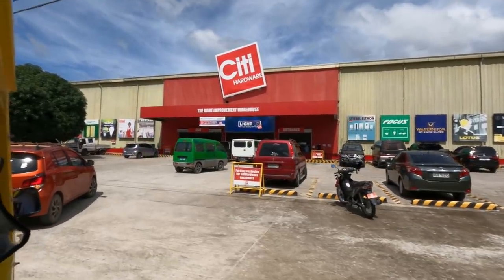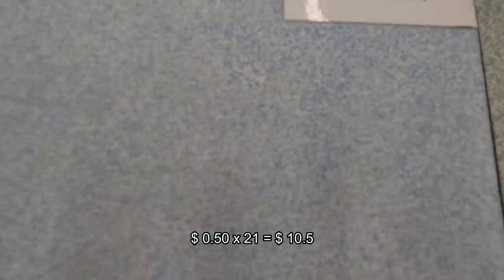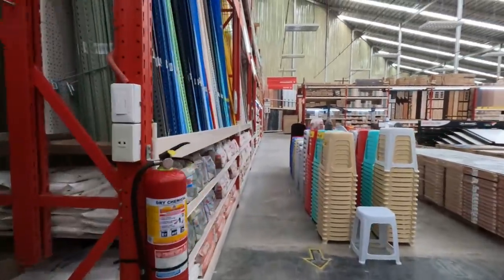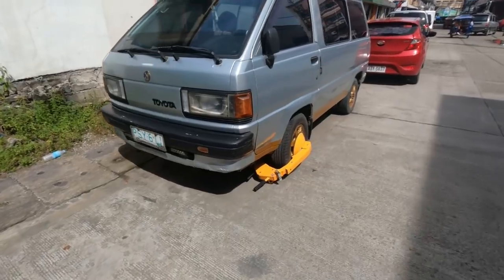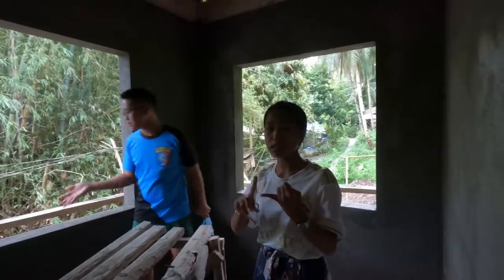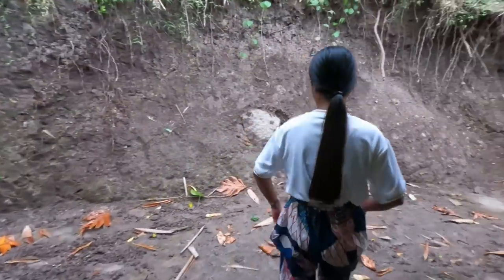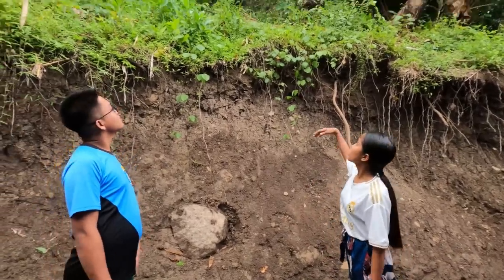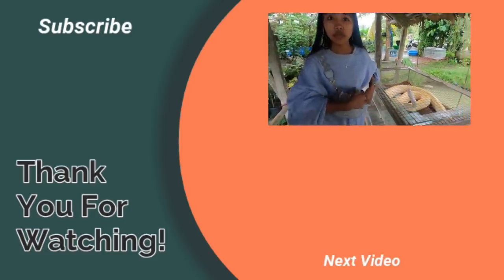$650 Floor Tiles for Province House Build